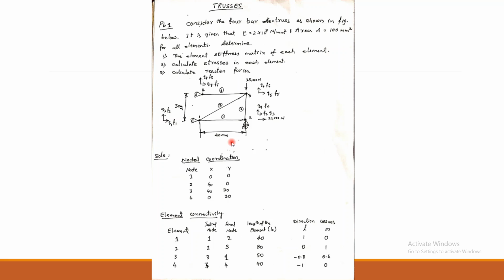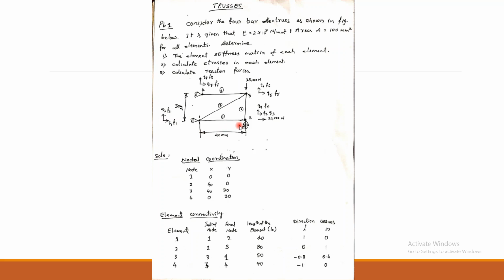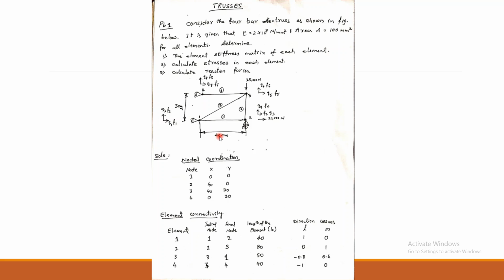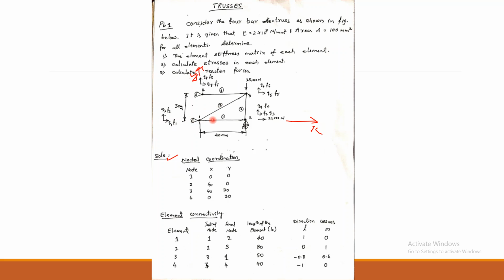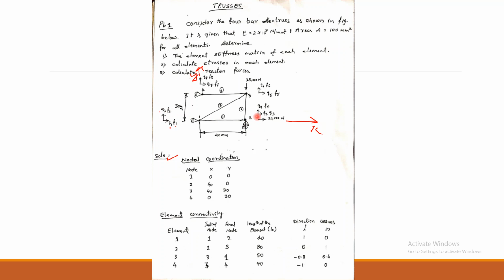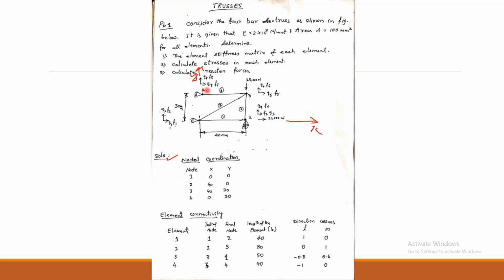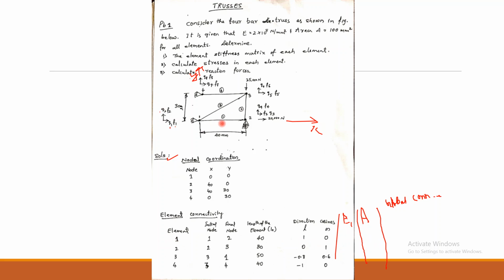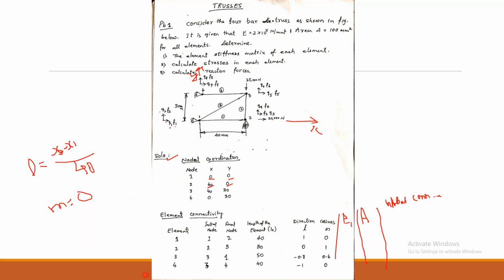Problems on Trusses